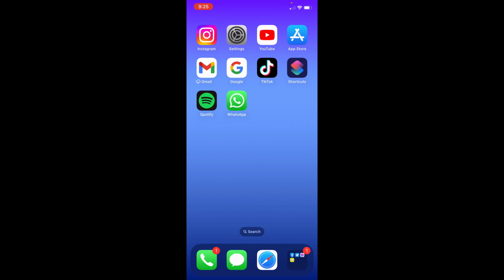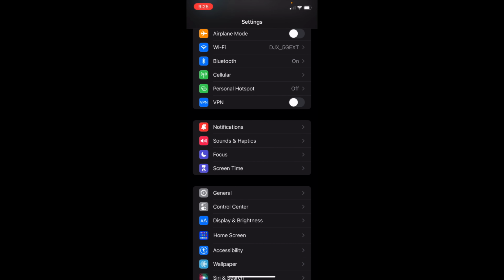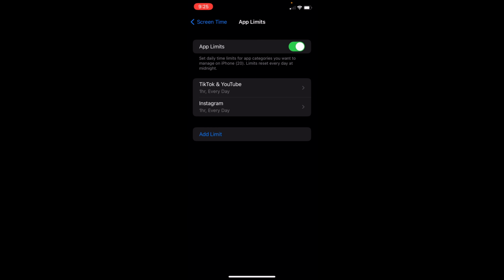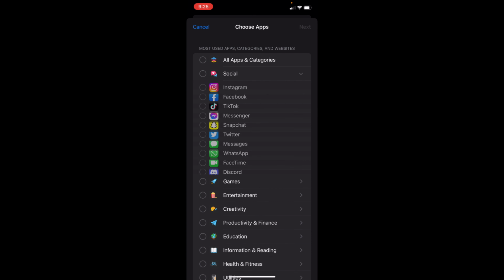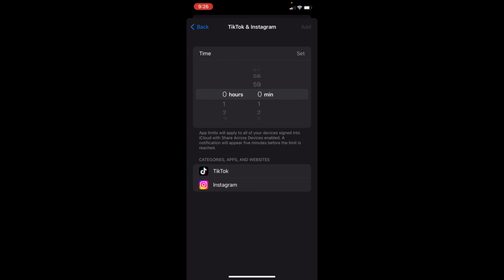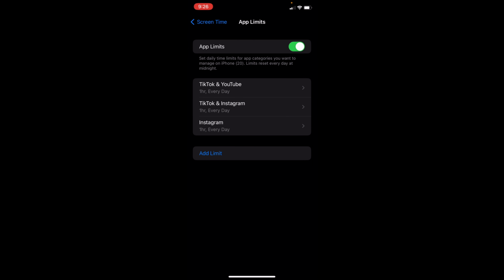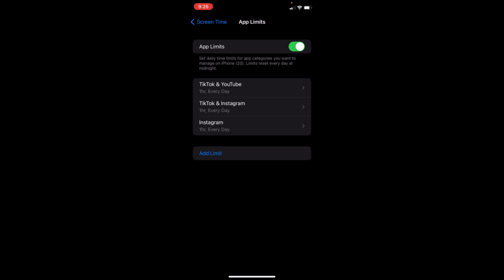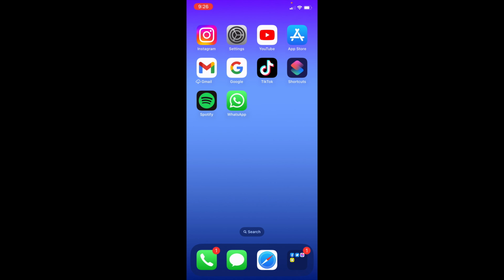How to Use Screen Time on iPhone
In the video today, I am going to show you how to use screen time on iPhone. In order to use screen time, you first want to go to settings. Scroll down and you should see an option to use screen time. When selected, you can turn on screen time and start adding limits to your apps. When using screen time, it will tell you how many hours you spend daily on your iPhone.